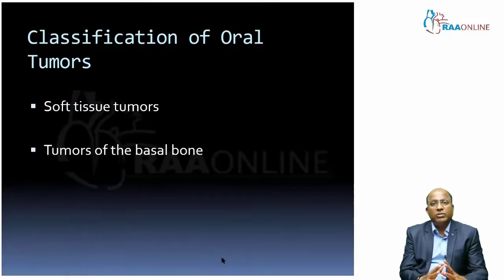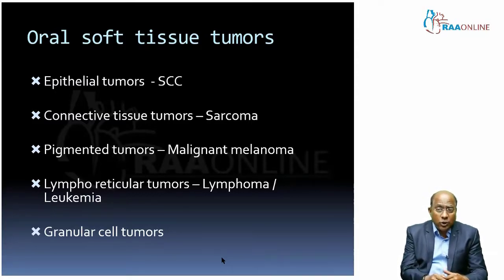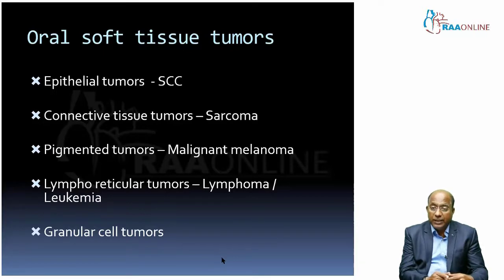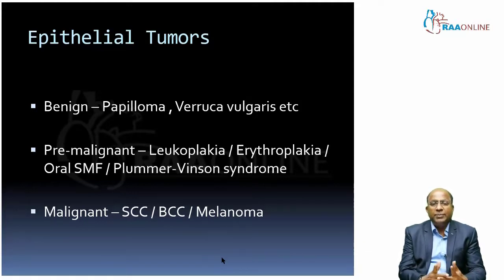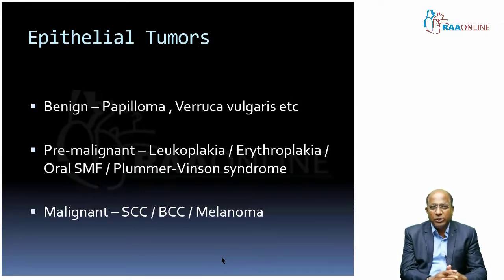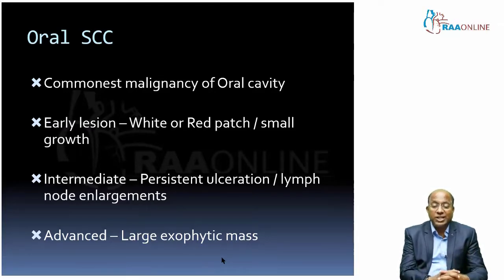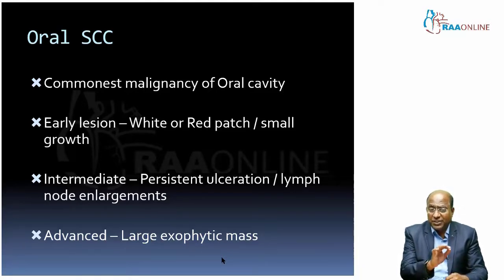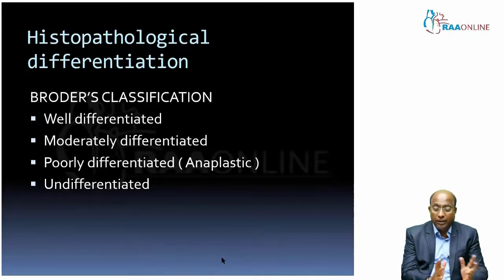Oral Cancer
ABOUT RAAONLINE